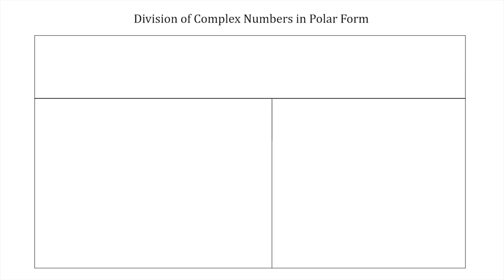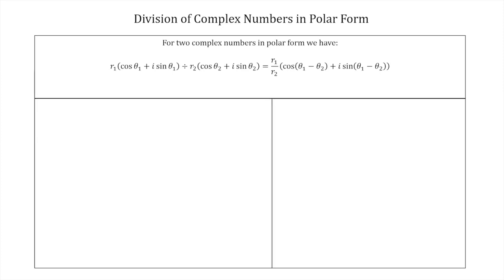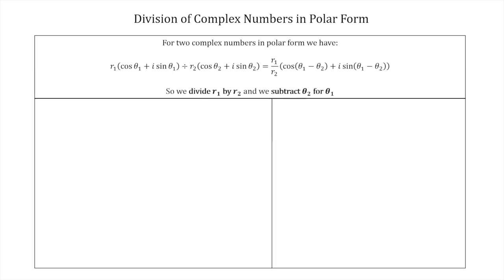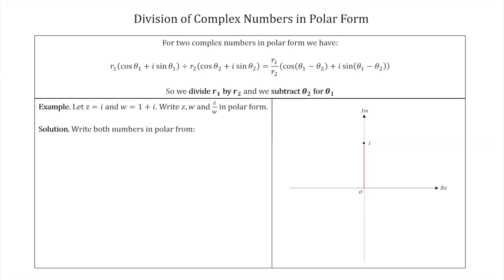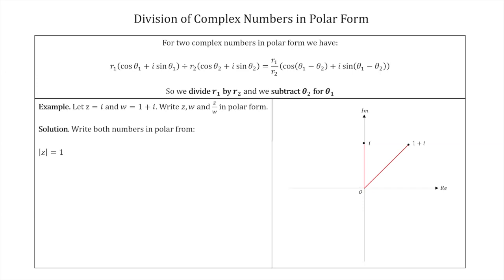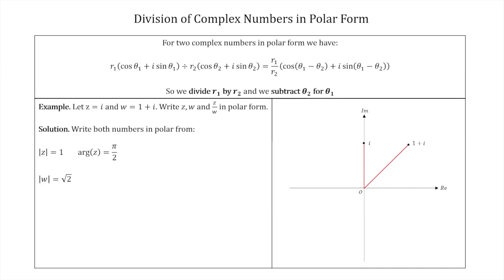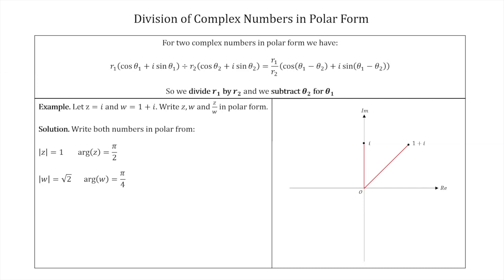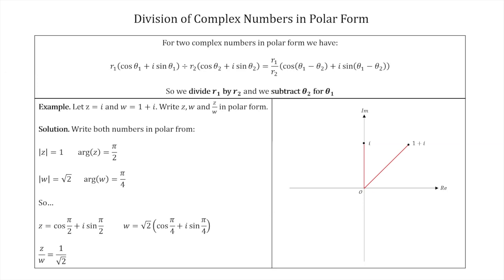Maths solutions. Complex Numbers - Division of complex numbers in polar form